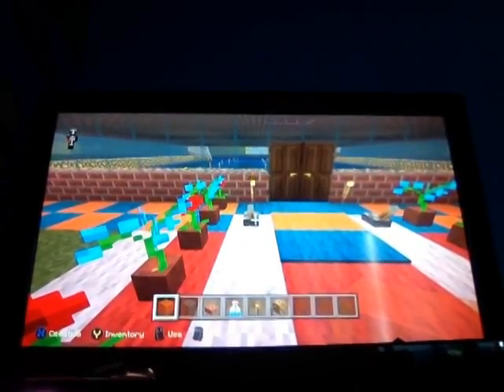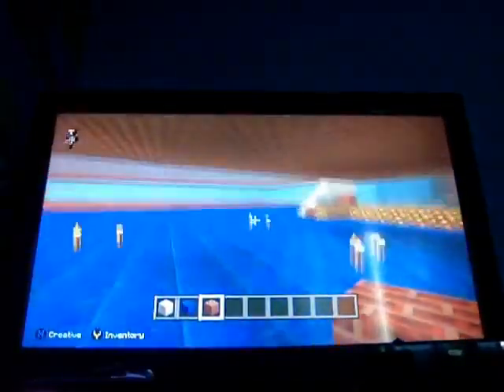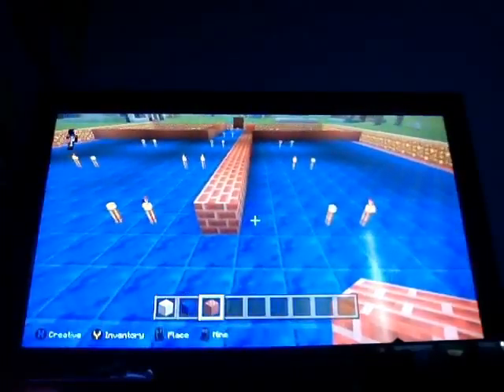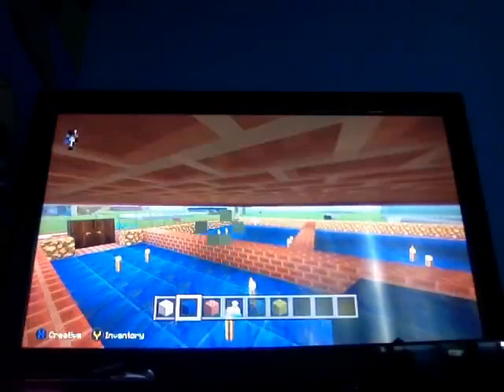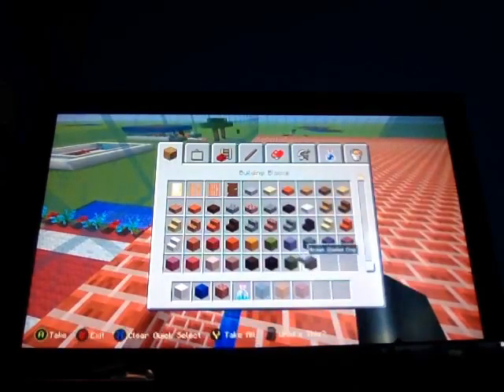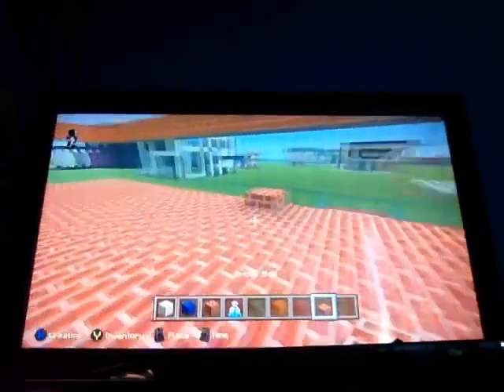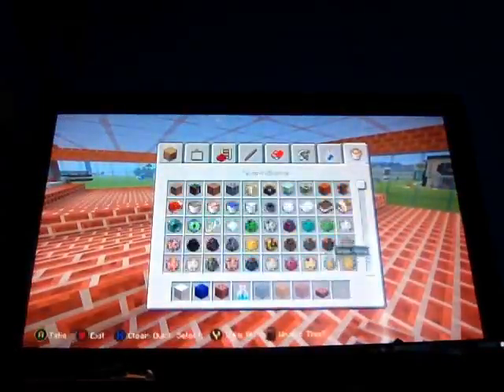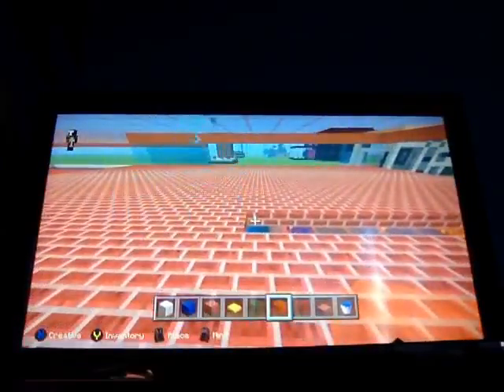How to make rooms for a massive castle!!!